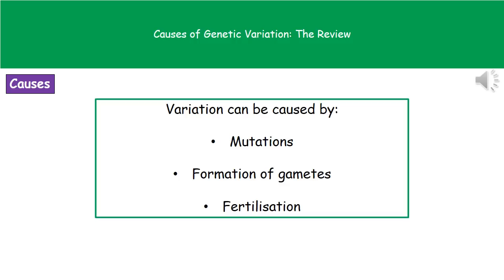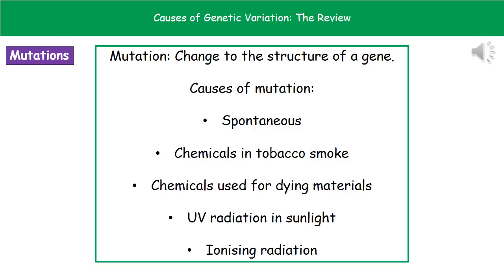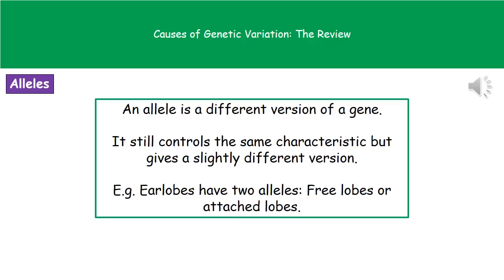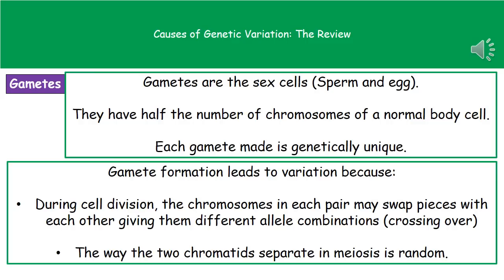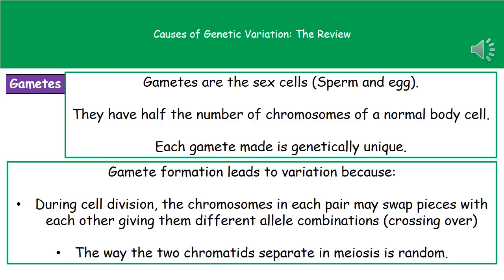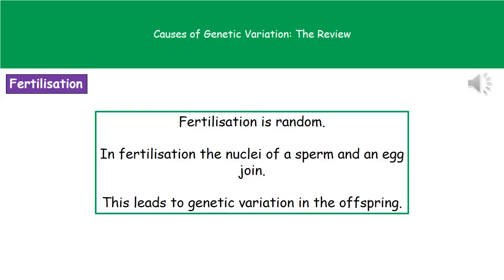B1 14 Causes of Genetic Variation Foundation and Higher Tier Summary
OCR Gateway Core Science B1 lesson 14 review on causes of genetic variation for the foundation and higher tier.